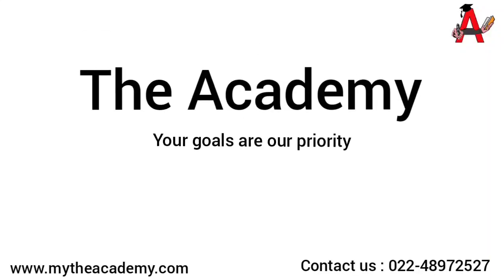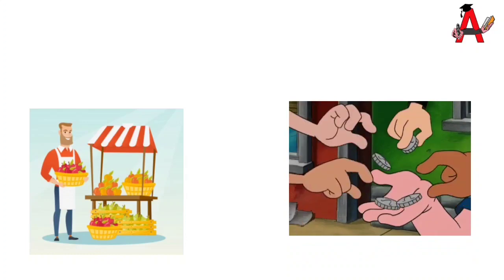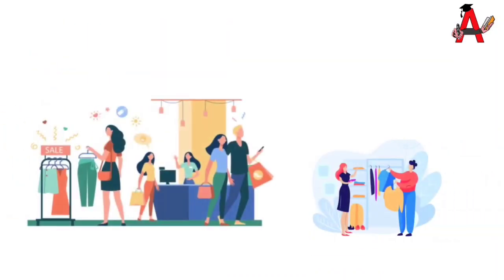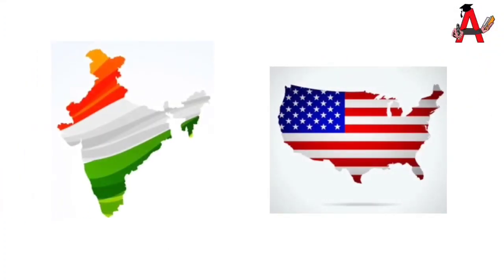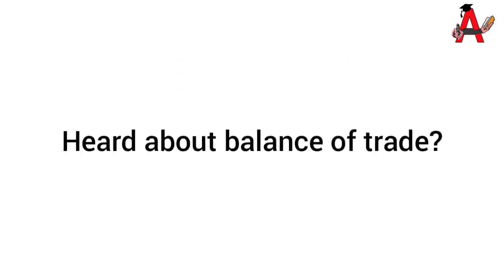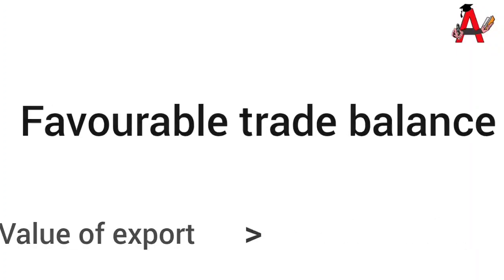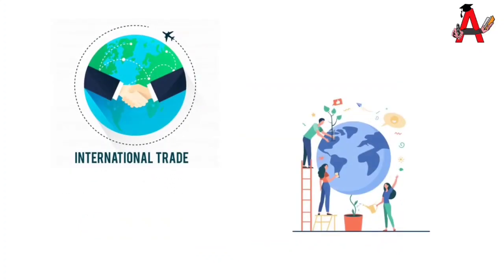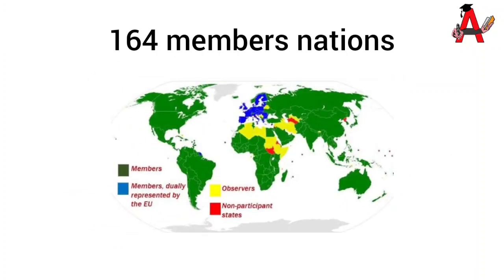Trade - Chapter 9 Geography (9th Std)